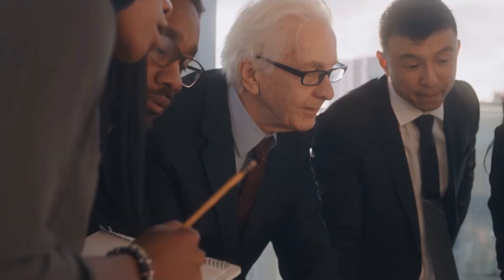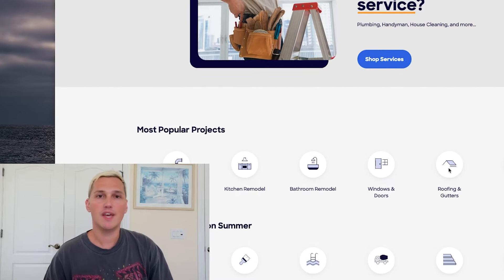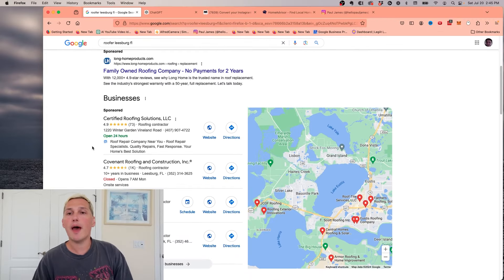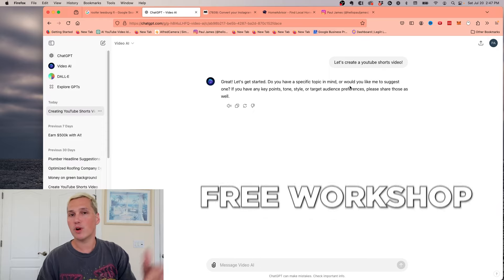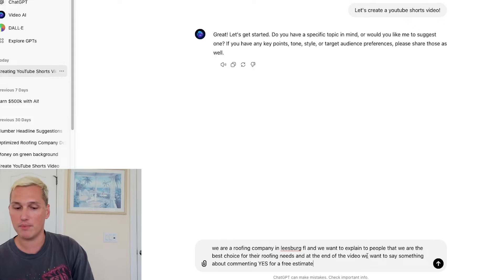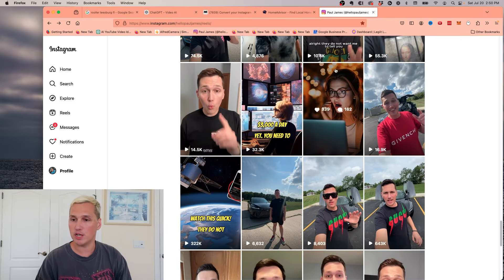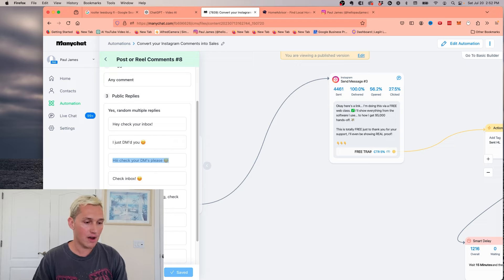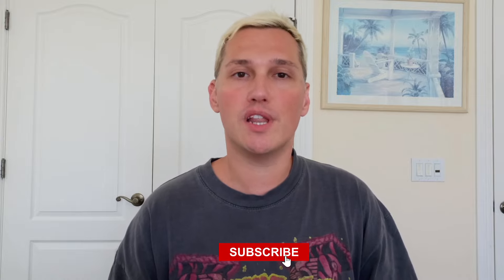BEST Lead Generation Strategy in 2024 (Tutorial)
BEST Lead Generation Strategy For 2024 (Full Tutorial)

Timestamps:
00:00 Intro
00:35 How to pick a topic?
02:26 How to pick a local city?
03:35 How to use Video AI?
04:10 How to create YT Short using AI
07:29 Examples on my Instagram
08:05 How to use ManyChat?
09:05 RECAP
09:55 Conclusion